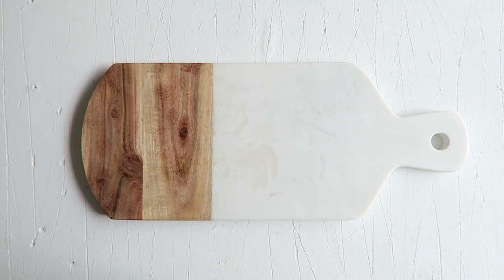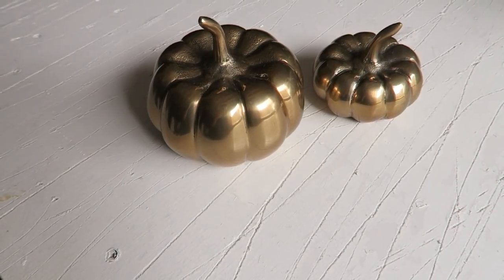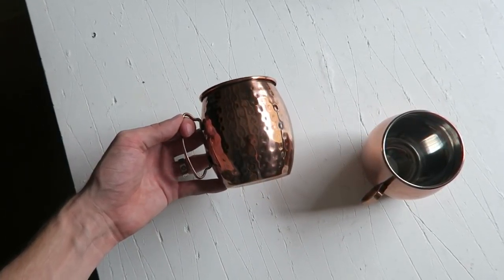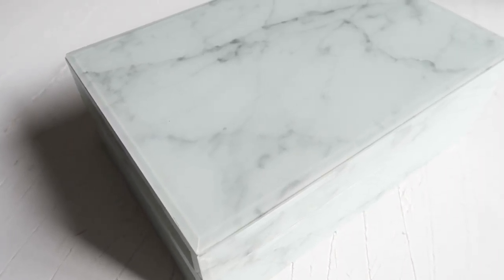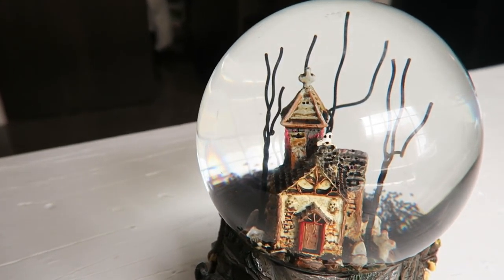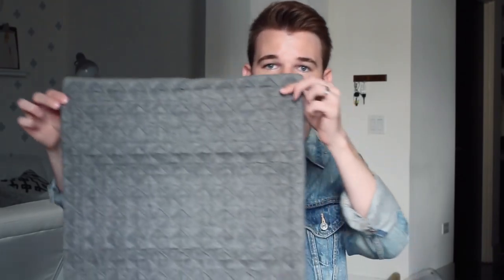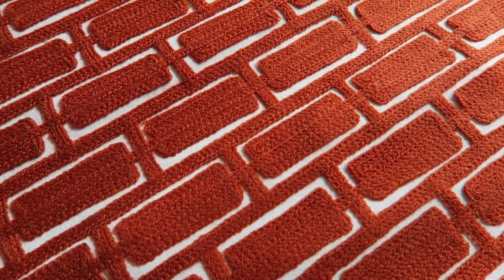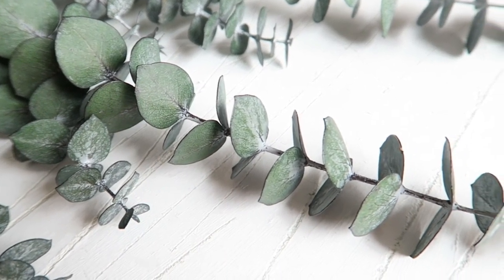Fall Homeware Haul!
+ Filmed with Canon t3i & Sigma 35mm 1.4 Lens + Canon G7x